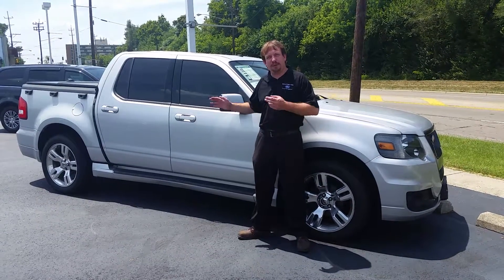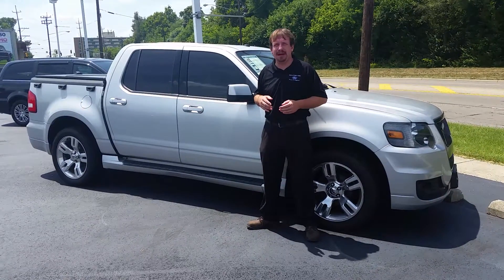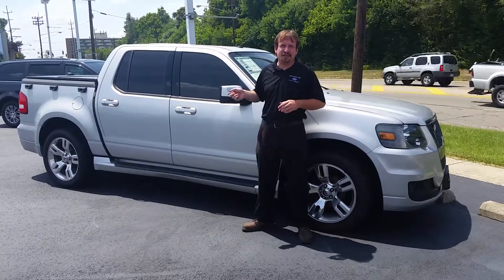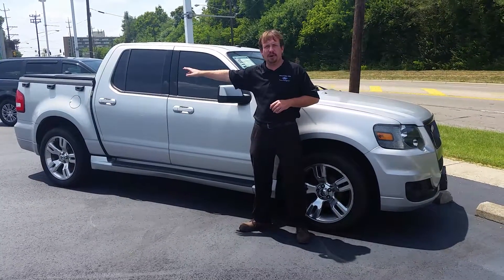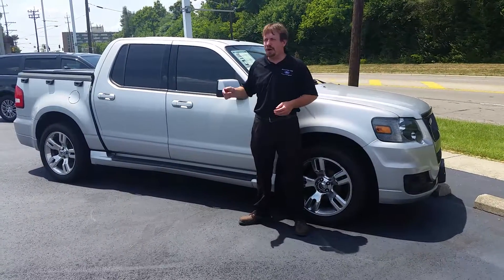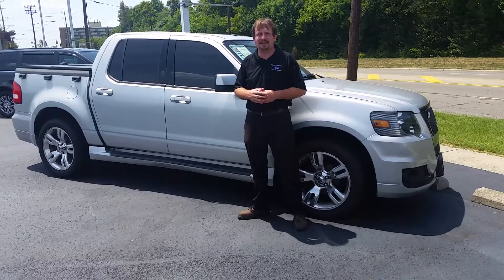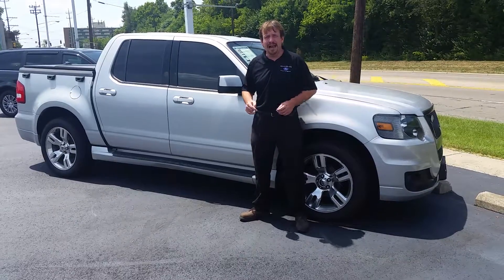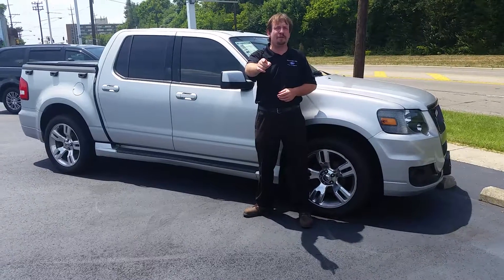Explorer Sport Trac Adrenaline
Middletown Ford Explorer Sport Trac Adrenaline Edition